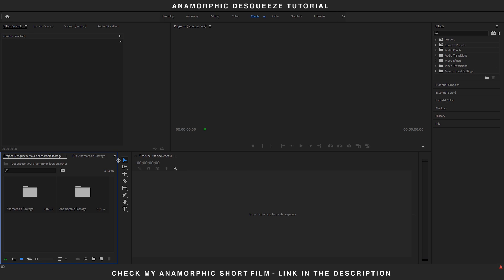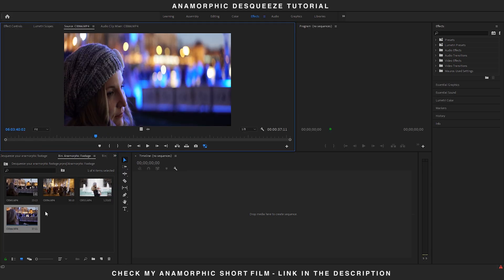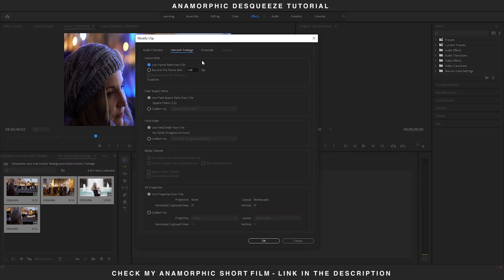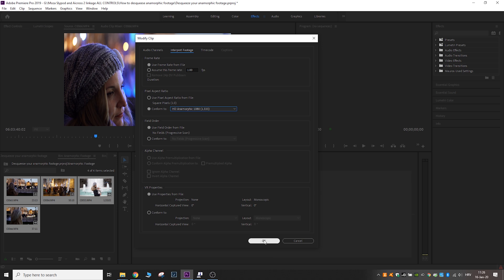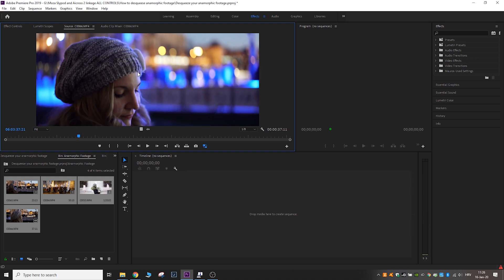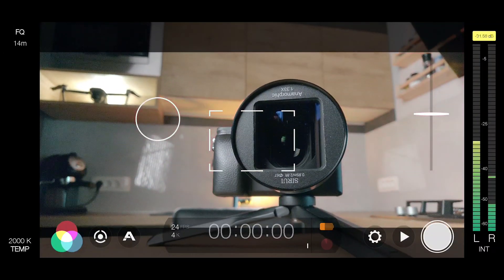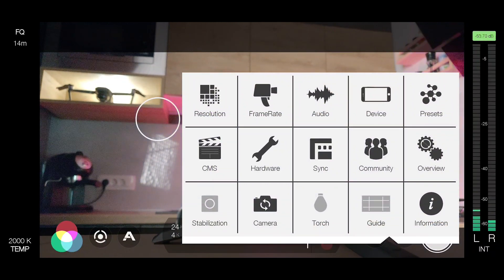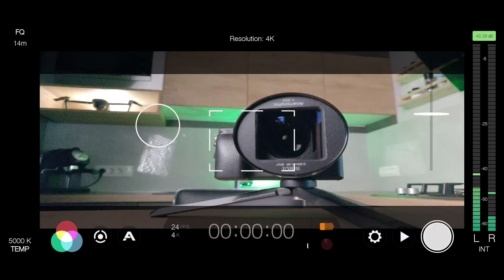HOW TO DESQUEEZE ANAMORPHIC FOOTAGE IN PREMIERE PRO and FILMICPRO 1.33x 1.8x 2.0x 1.5x Anamorphic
MUSIC FROM HOOKSOUNDS
►SIRUI 50MM F1.8 ANAMORPHIC 1.33X REVIEW
►SIRUI SMARTPHONE LENS
►SIRUI ANAMORPHIC SHORT FILM
►ANAMORPHIC VS SPHERICAL
►SIRUI 50MM F1.8 ANAMORPHIC 1.33X
    GEAR USED:
►MOZA IFOCUS M
►SONY ZEISS 16-35MM F4 REVIEW
►SONY ZEISS 55MM F1.8 REVIEW
►SAMYANG 35MM F1.4 FE REVIEW

THIS IS A SIMPLE TUTORIAL ON HOW TO DESQUEEZE YOUR ANAMORPHIC FOOTAGE TO THE right ASPECT RATIO in Premiere Pro and FilmicPRO.